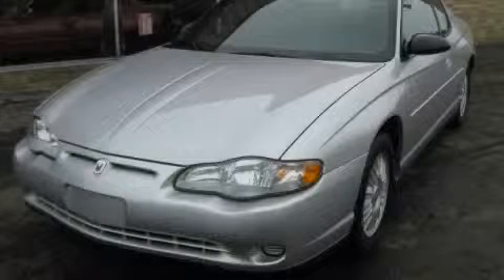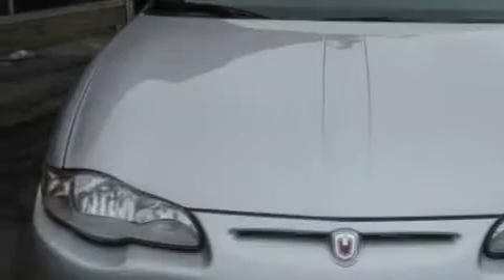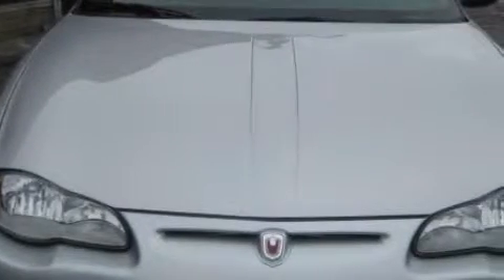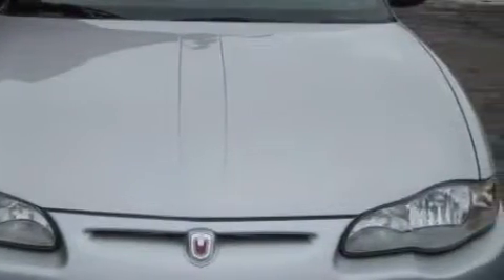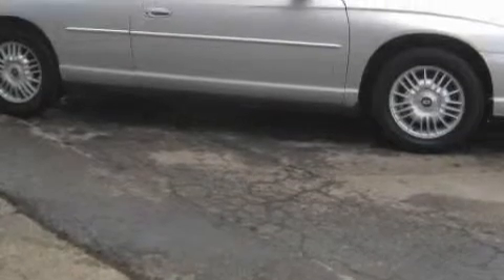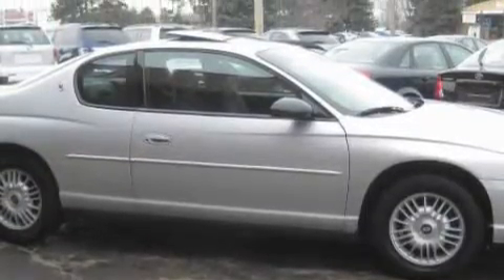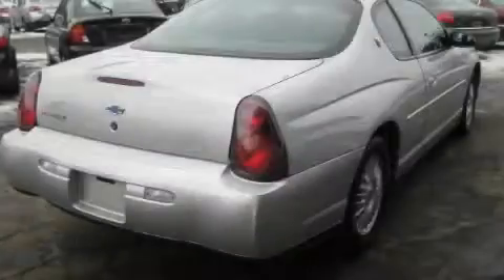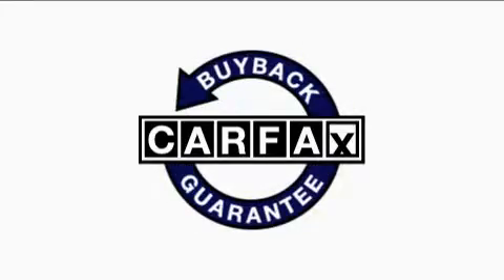Used 2000 Chevrolet Monte Carlo Brunswick OH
Year: 2000
 Make: Chevrolet
 Model: Monte Carlo
 Engine: 3.4L 6-Cylinder
 Trans.: automatic
 Exterior: Galaxy Silver Metallic
 Miles: 84,663
 Interior: Dark Pewter

 Pre-Owned 2000 Chevrolet Monte Carlo Brunswick OH